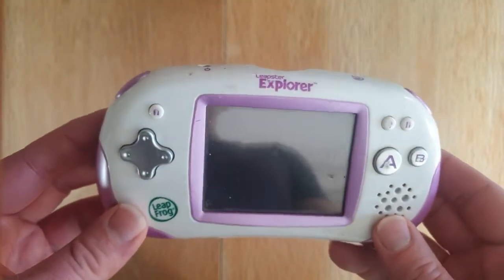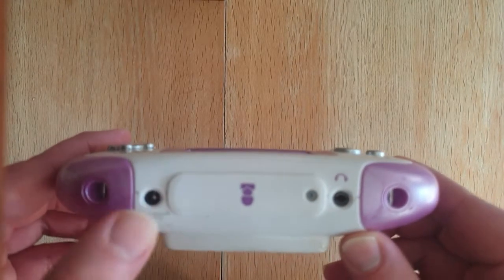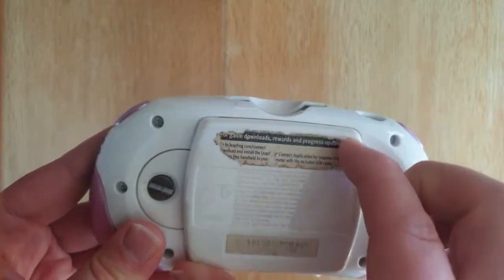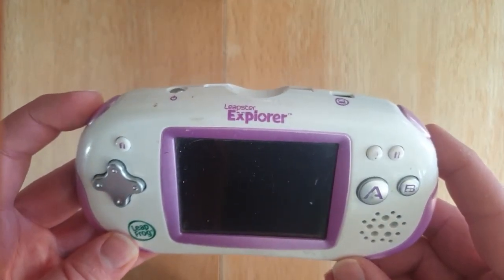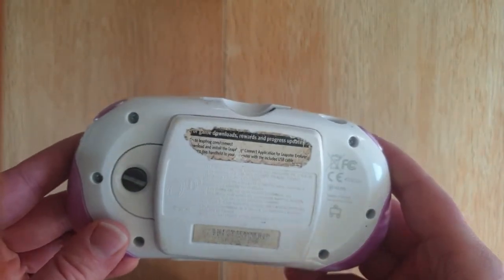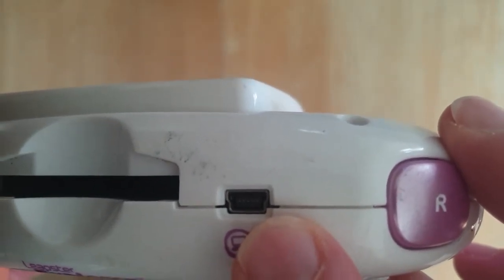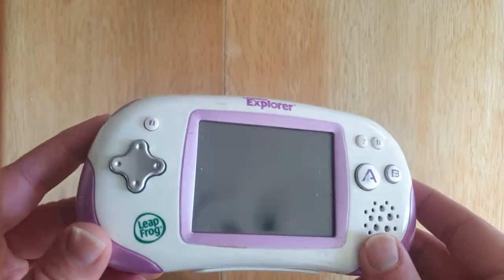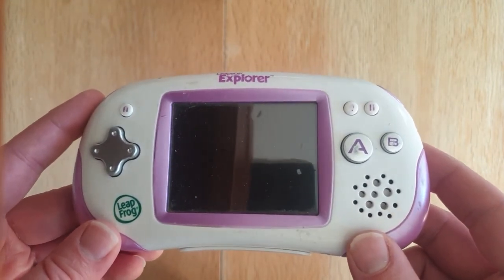How To: Turn an old Leapfrog Leapster Explorer into a Retro Gaming Handheld! Part 2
A quick go over the Leapster Explorer device.  The spec for these is a 400Mhz ARM chip, 64MB RAM and 512MB Built-in Flash Storage.  Pretty underpowered even when it was released in 2010!